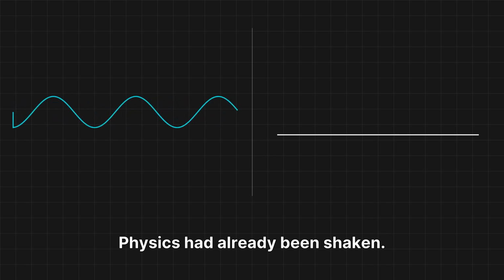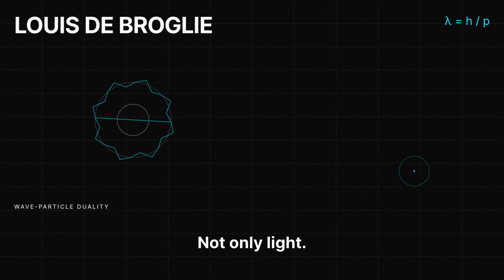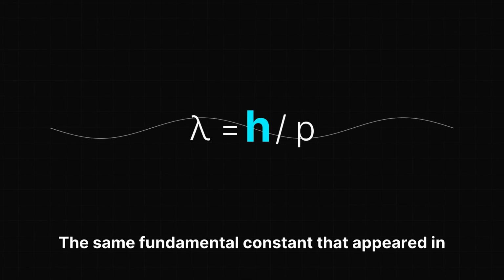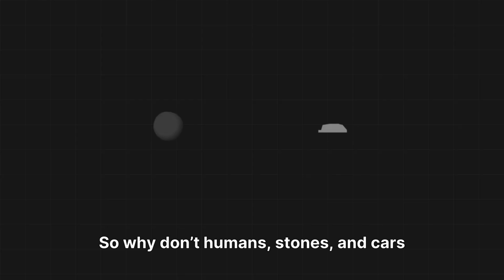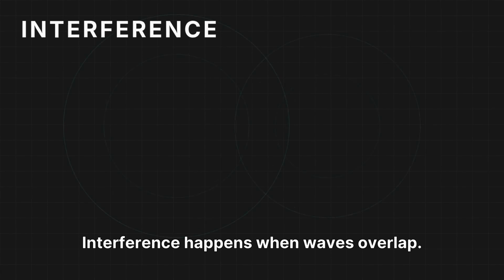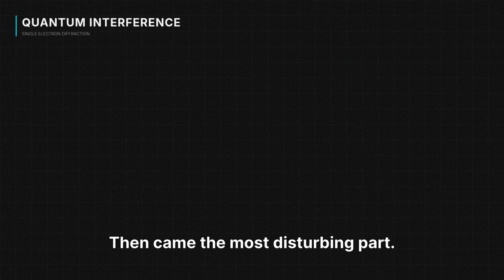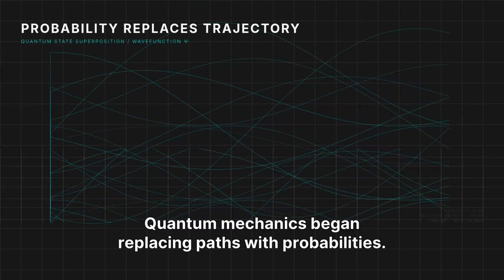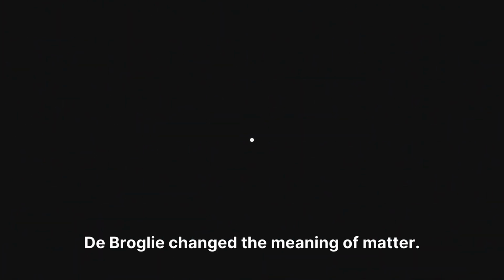Matter Became Waves: de Broglie’s Strange Idea | Ep. 5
If light can behave like both a wave and a particle, could matter do the same?

In this episode, we explore Louis de Broglie’s bold proposal: particles such as electrons may also have a wavelength. Matter itself might have wave-like behavior.

The central equation is:

λ = h / p

This idea was strange, but it changed physics completely. Electrons were no longer just tiny objects moving through space. They could behave like waves, interfere like waves, and reveal a deeper structure beneath classical reality.

This episode begins the first major phase of quantum mechanics: wave reality.